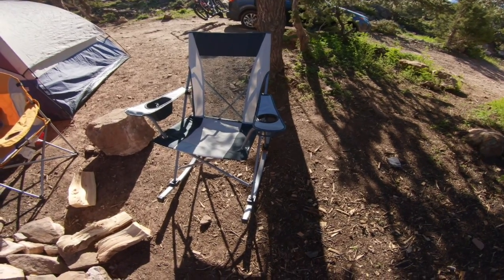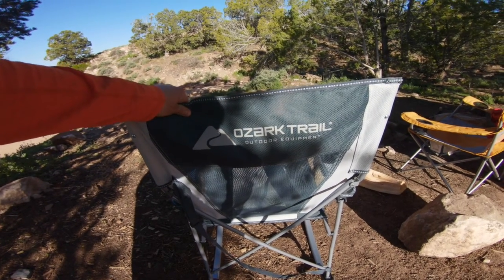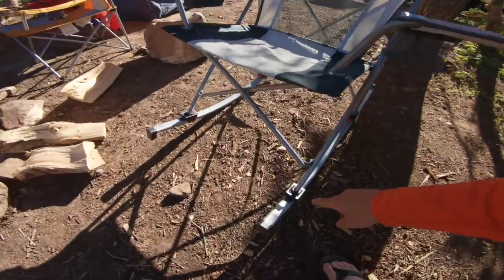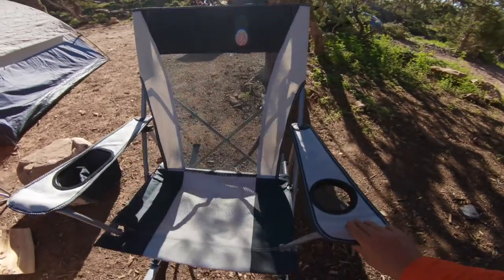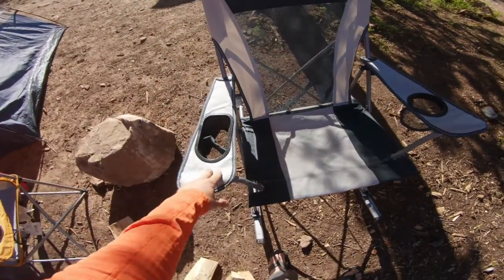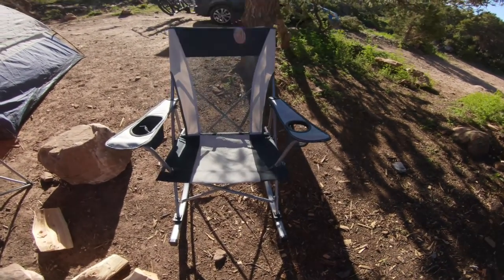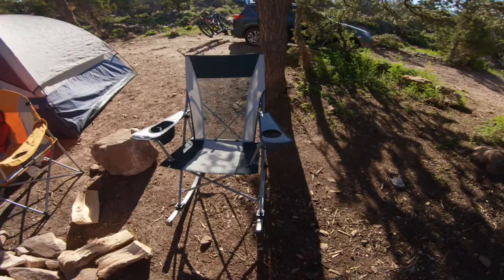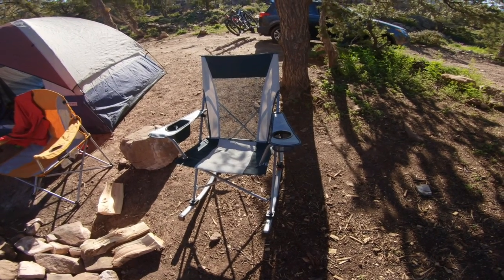Ozark Trail Camping Rocking Chair Review